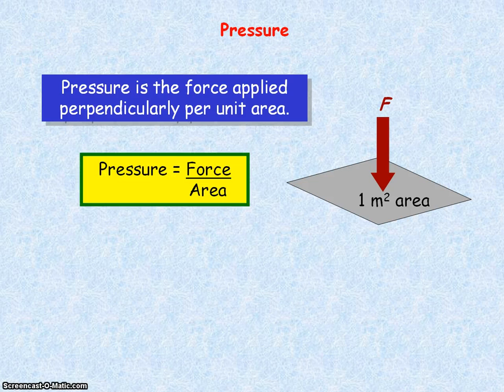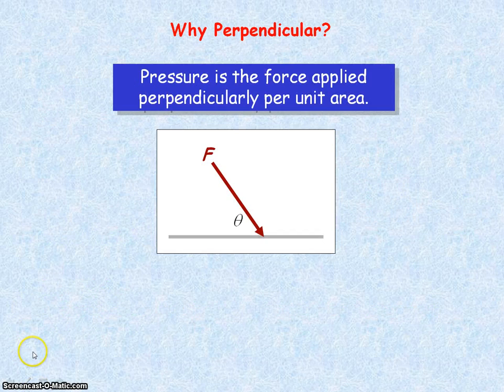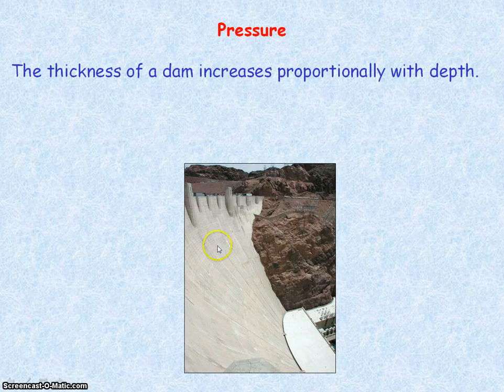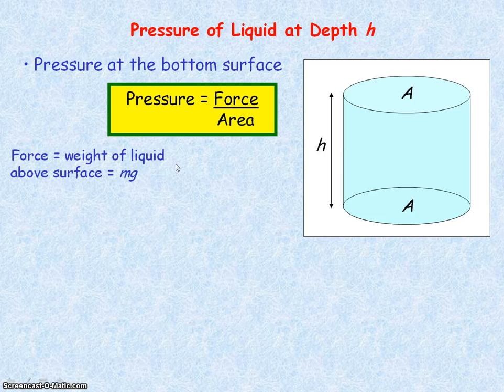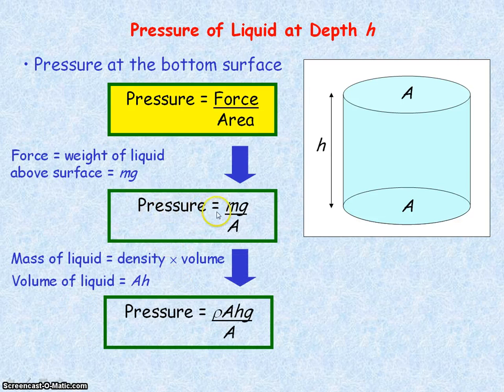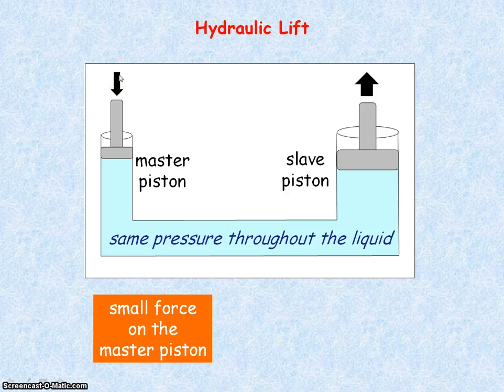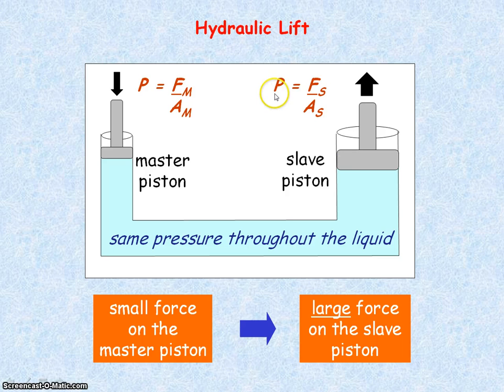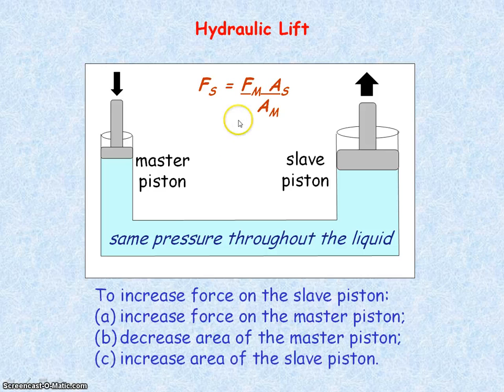F&M Forces in Action 4 - Pressure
PowerPoint video for pressure.